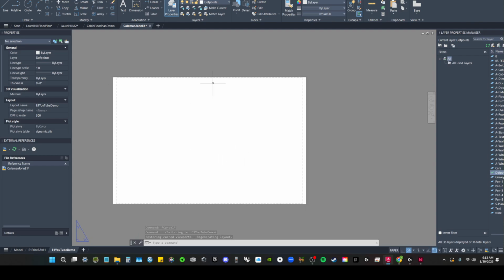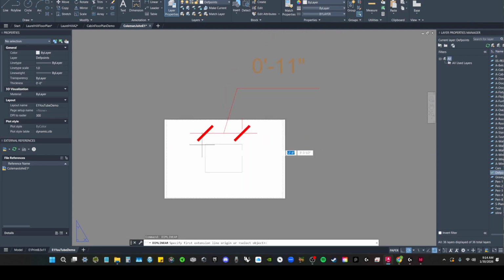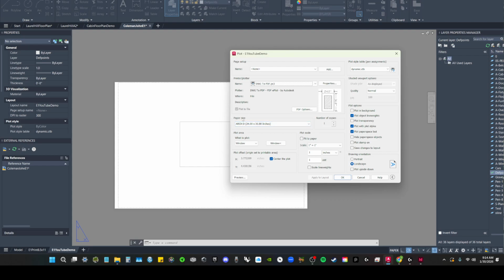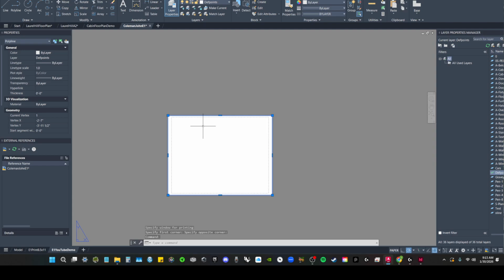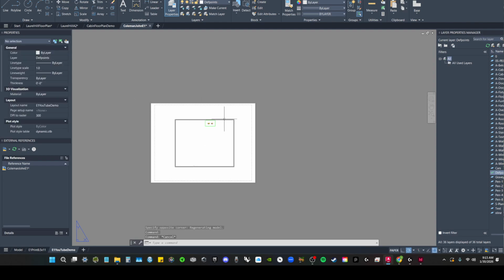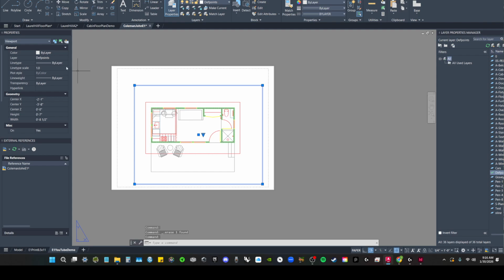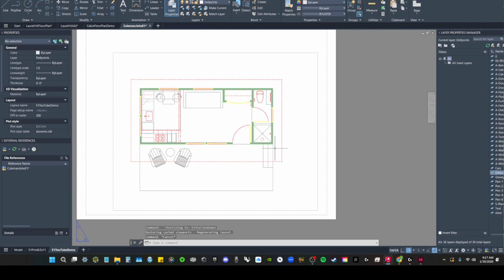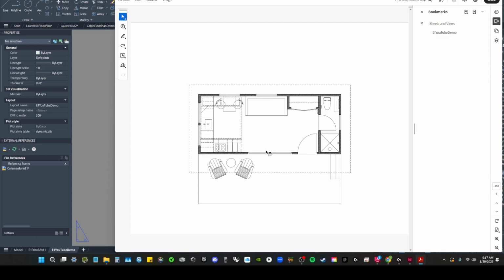How To Print To PDF In AutoCAD